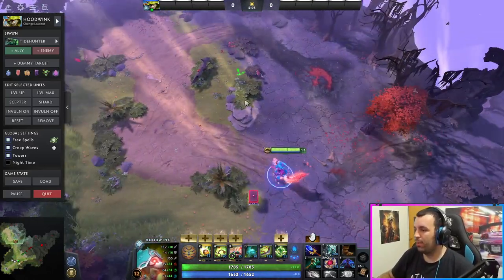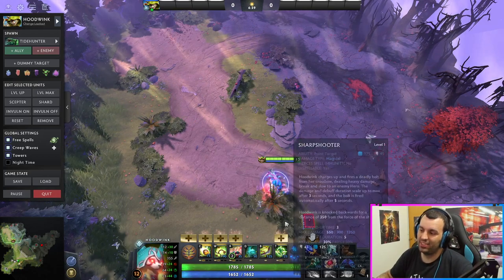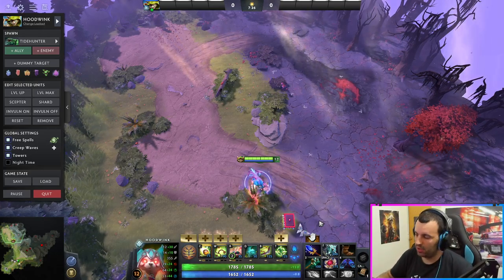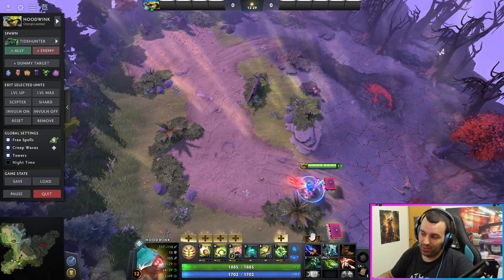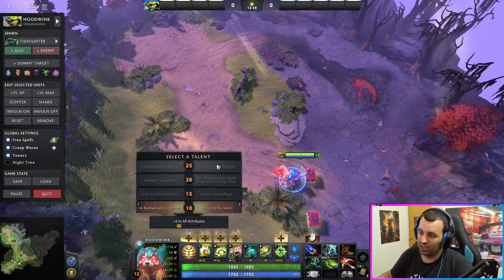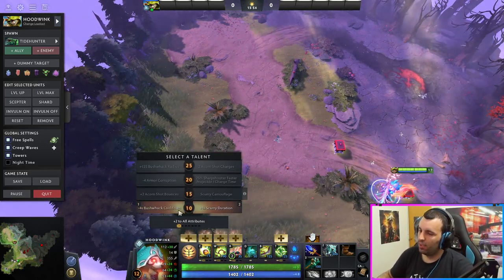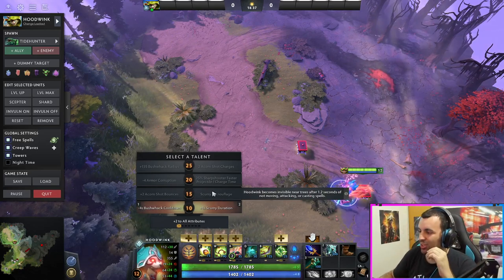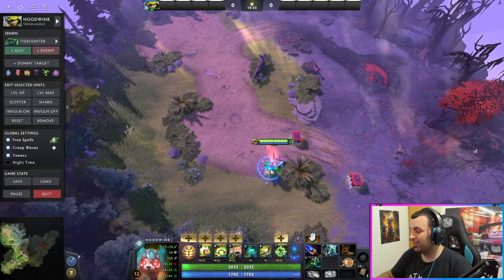7.32 Hoodwink Short Guide | Dota 2